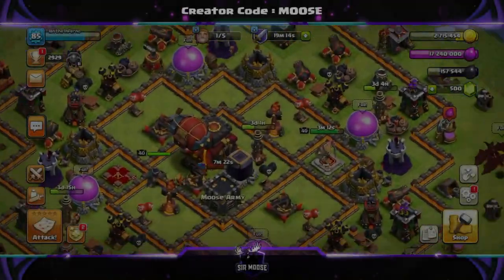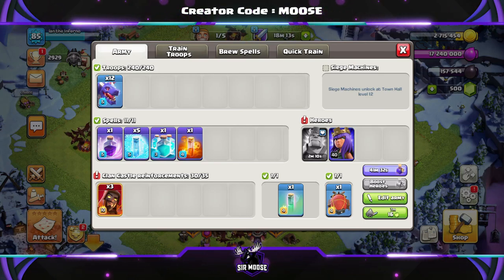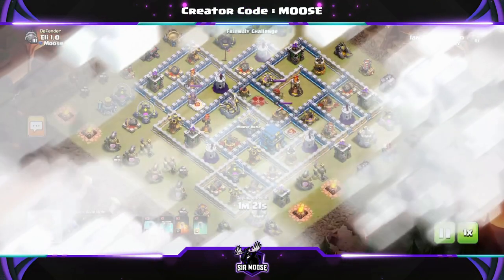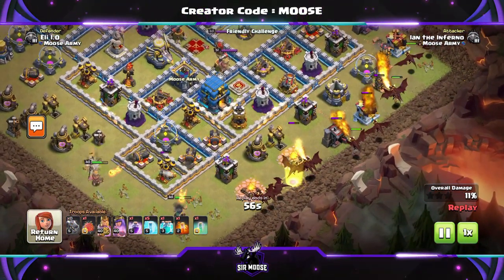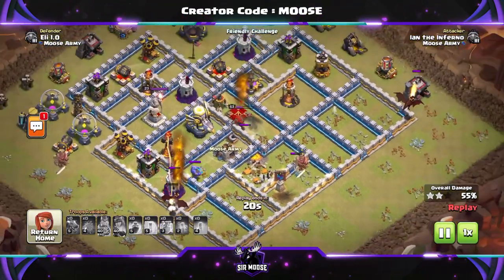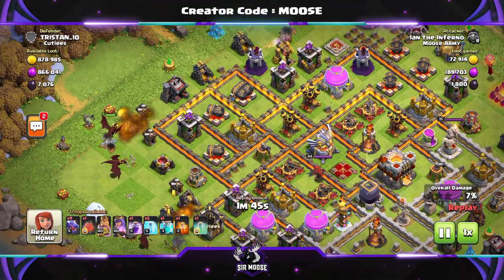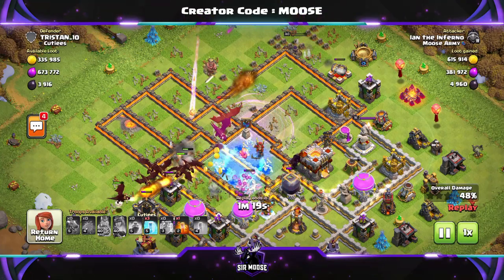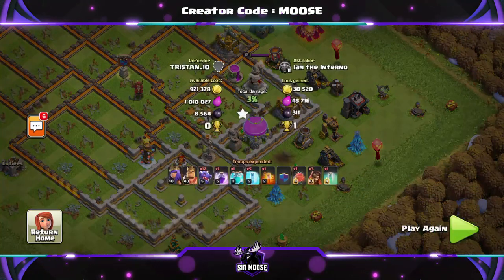EASY TO USE TH10 BLIZZARD ATTACK! TH10 Attack Strategy | Super Wizard + Blimp | Clash of Clans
The Super Wizard + Battle Blimp (BLIZZARD) combination works at TH10! We'll look at the easiest version of this attack strategy. Could this be the BEST TH10 Attack Strategy? Clash of Clans 3 Star Attacks with Sir Moose.